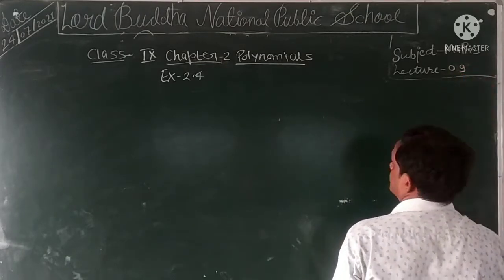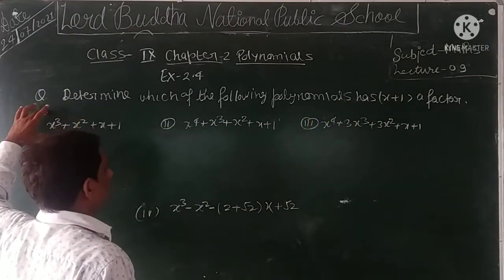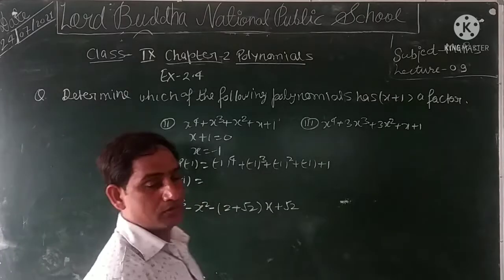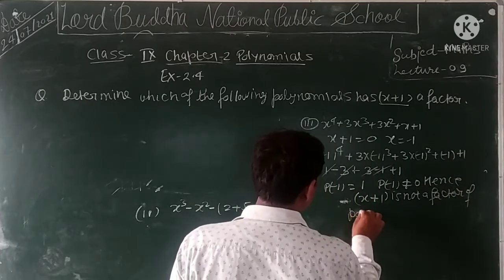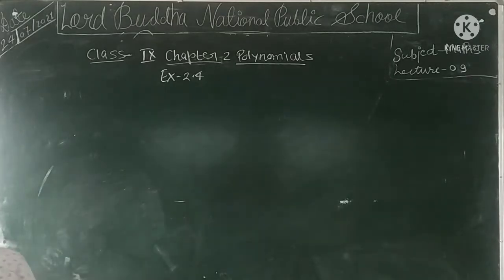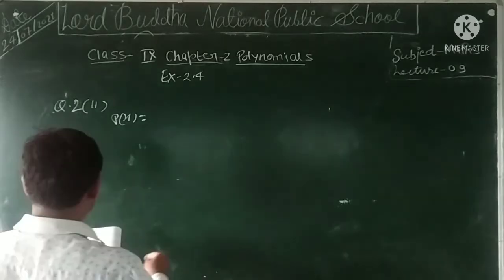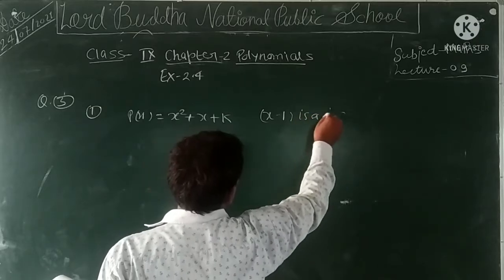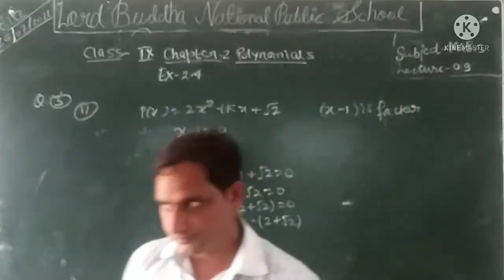Class 9 Chapter 2 Polynomials Exercise 2.4 Lecture 09